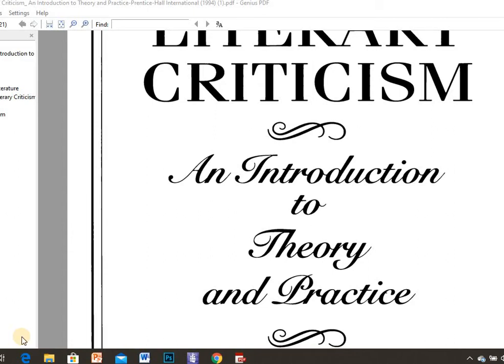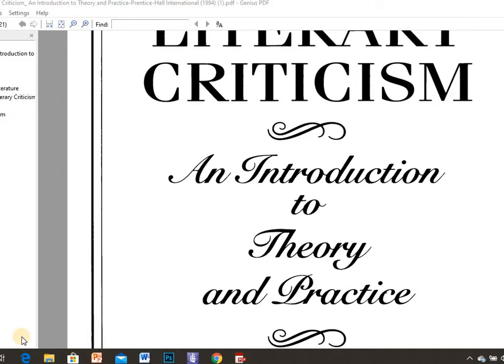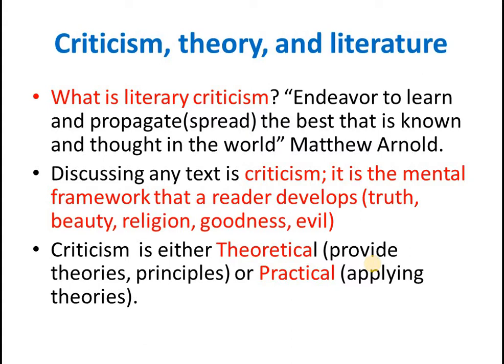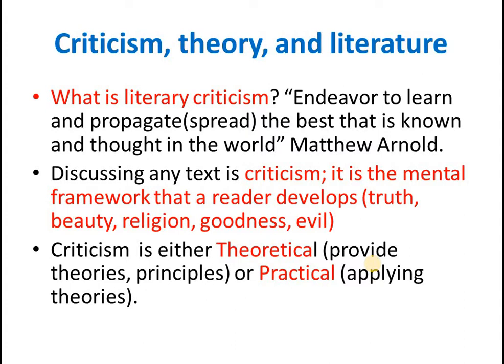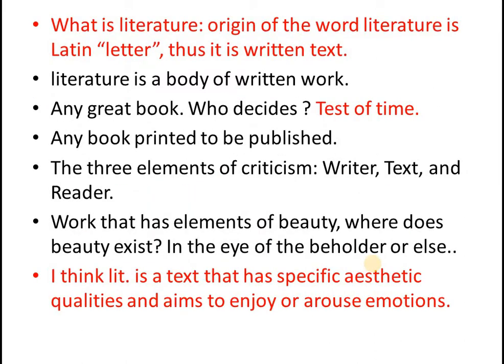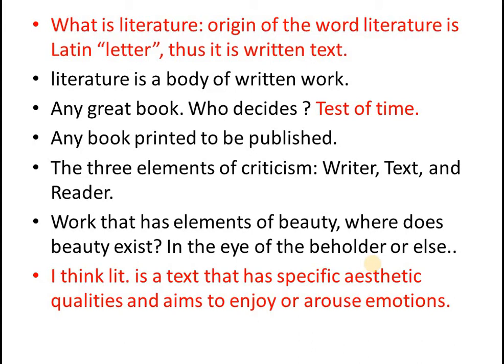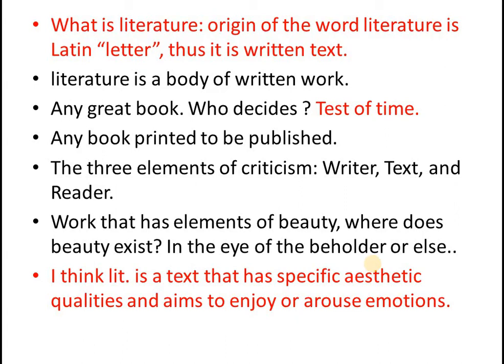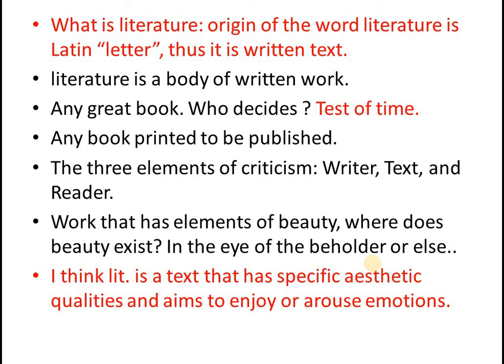Literary Criticism: an Introduction to Theory and Practice, First Lecture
It is a lesson about the meaning of Criticism, Theory and Literature meaning. again it is a reading in the book of Charles E. Bressler. It is an introduction in to criticism.